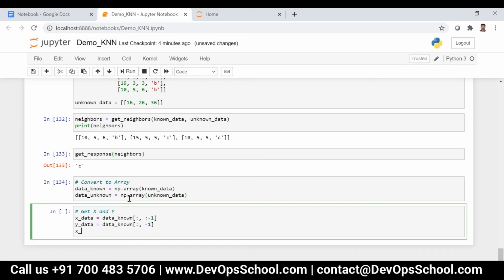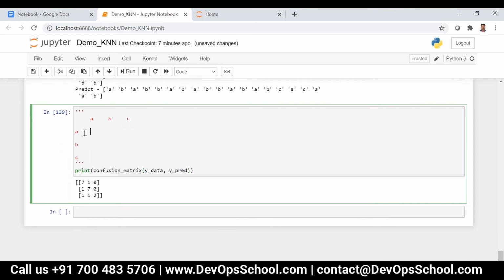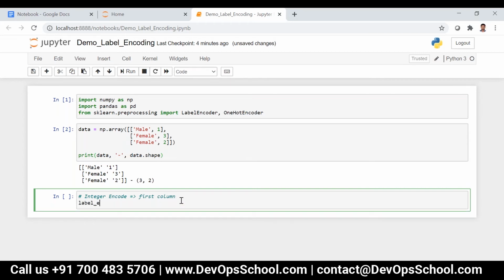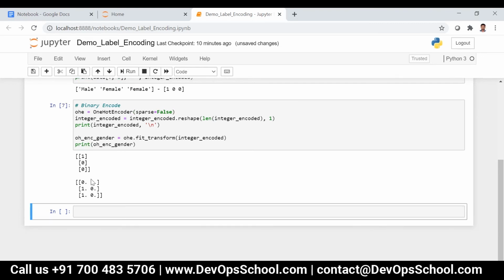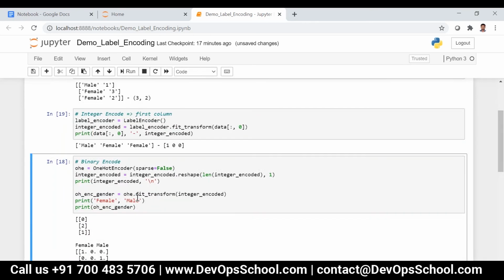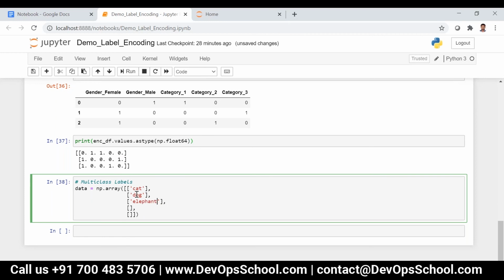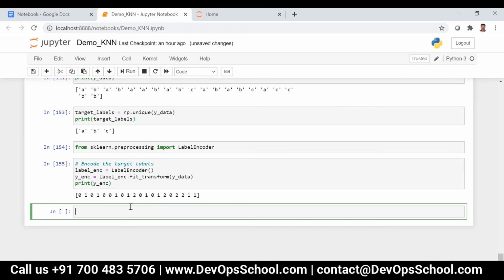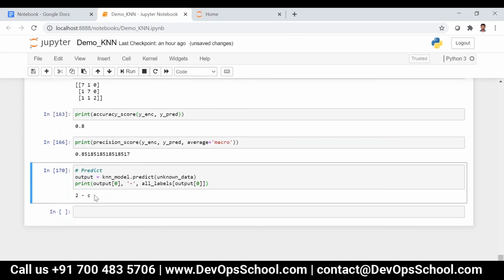Data Science and AI Tutorials Using Python - Session 5 { Part 2 Out 4 )